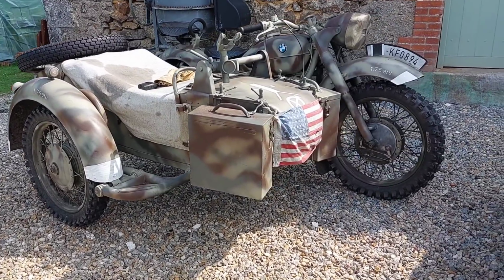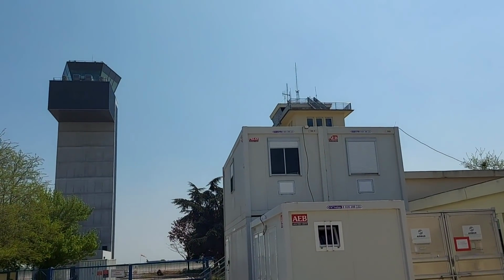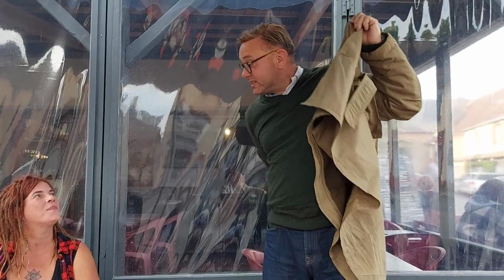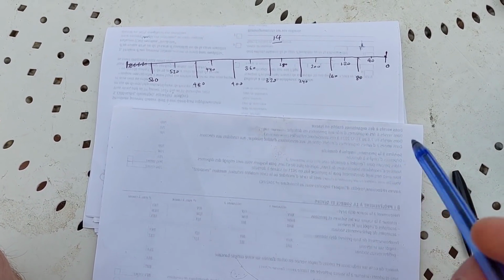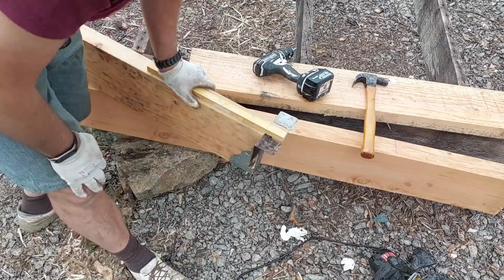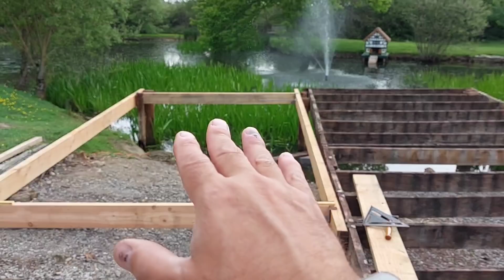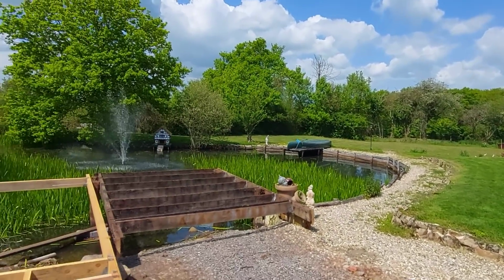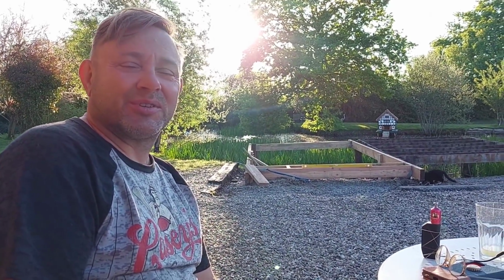Ep 54 | The Decking Framing Takes Shape | Vintage Motorcycles | French FarmHouse Life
Join us on a leasure vintage motorcycle ride to an Airport Customs Office, then for a coffee at our local cafe.

We continue the decking project with the framing squared off and uprights put in, while Miss Anna takes care of the garden lawns and hedgerows.

How can you help our channel grow?